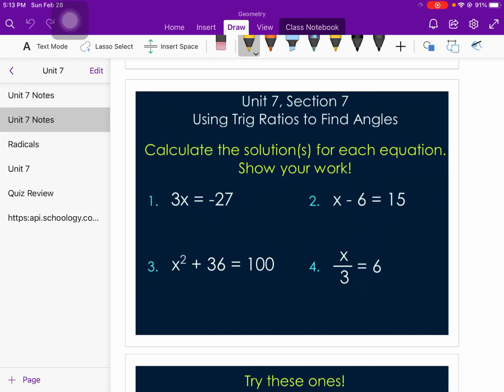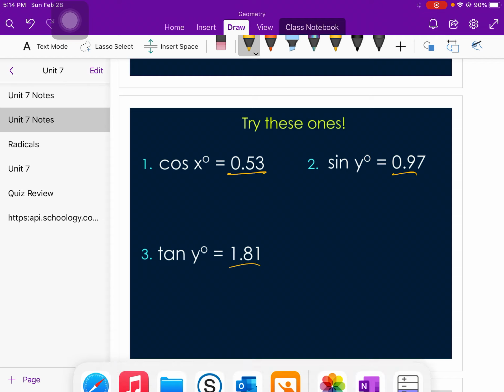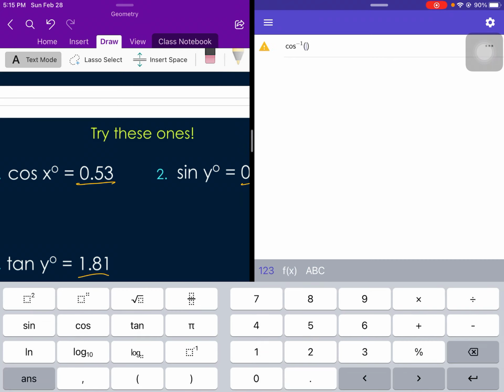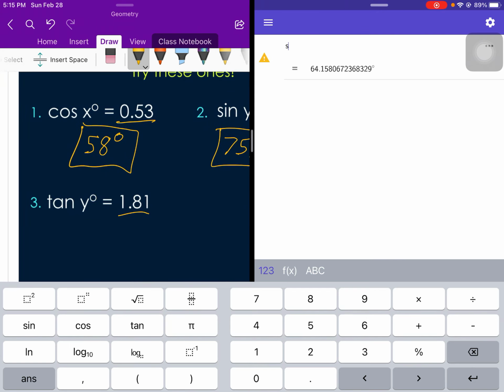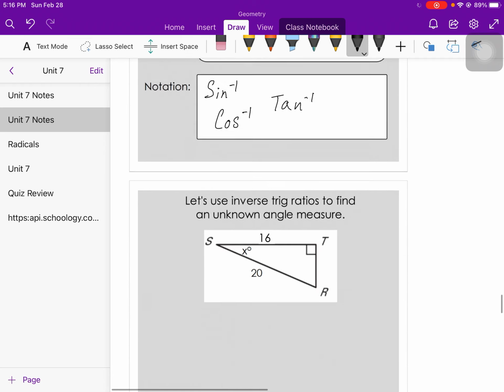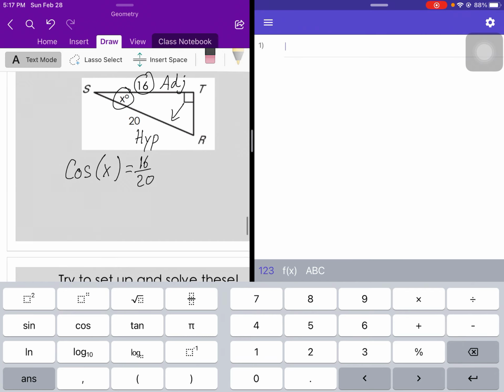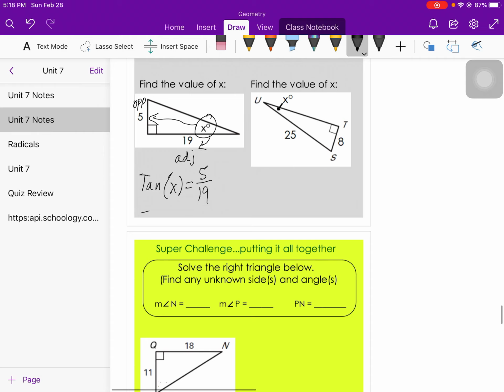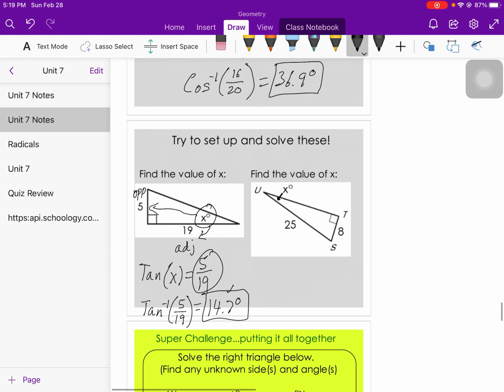Unit 7 Section 7: Finding Missing Angles